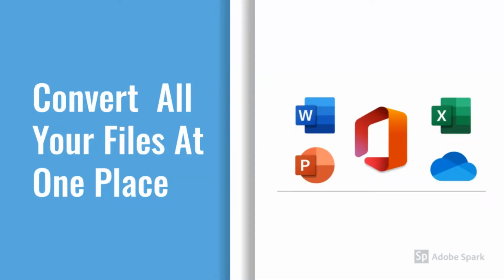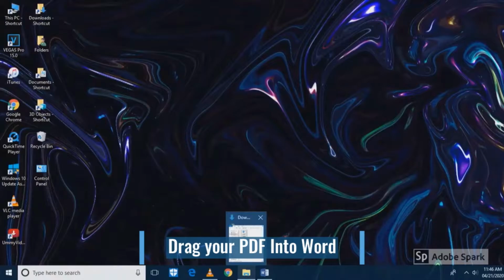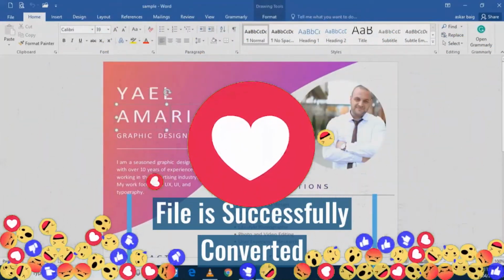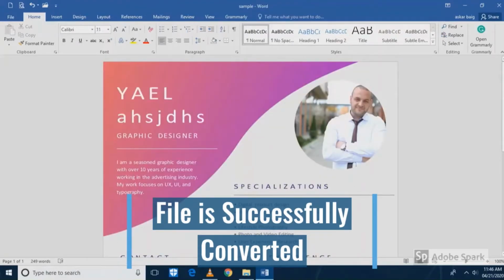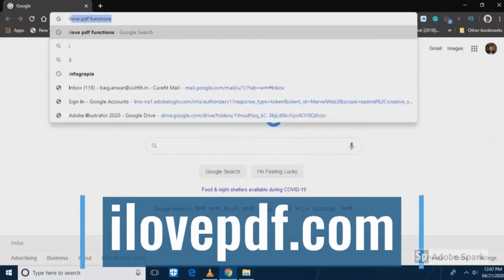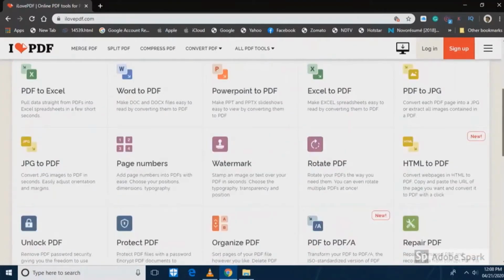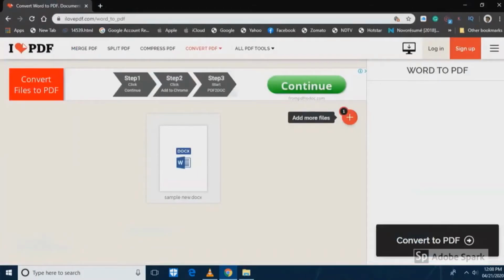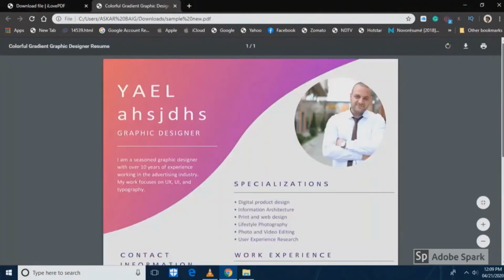How to Convert a Word Document to PDF / PDF to Word at one place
Hello, everyone, I'm Askar, In this video, I have shared two different ways of converting your document in any format you want you can even do it without the internet.
any file like Microsoft PowerPoint, MS word excel to a pdf file and how we can make editable pdf file without using any software, convert pdf to an editable word you can convey any pdf file to editable MS excel file, PowerPoint file, text file or image file without installing any software on your computer system.

Ilovepdf.com
iLovePDF Education version boosts academic productivity by addressing the unique needs of students, teachers and education professionals, driving document efficiency across the entire institution.

Download My Desktop Wallpaper here :
Photo by Brandon Vázquez on Unsplash